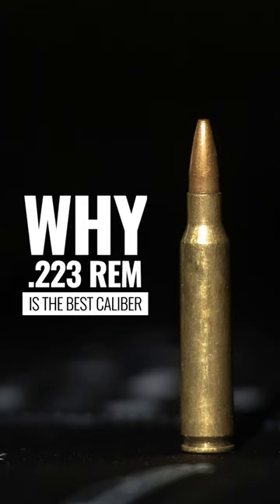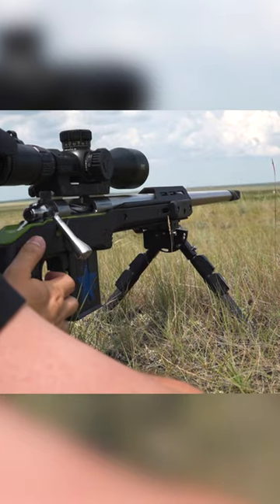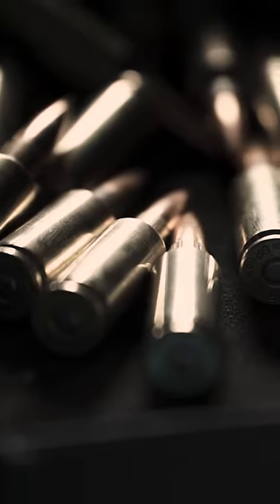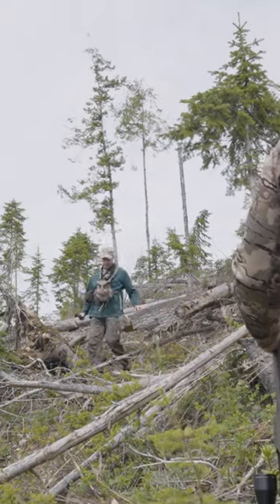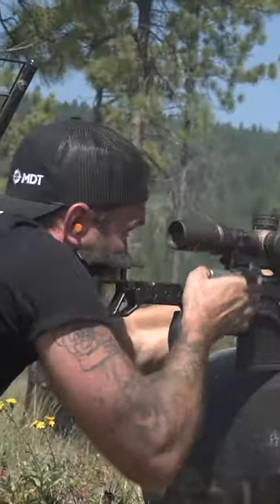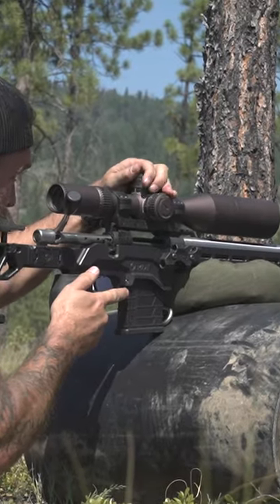Here are some reasons why .223 is a great caliber!